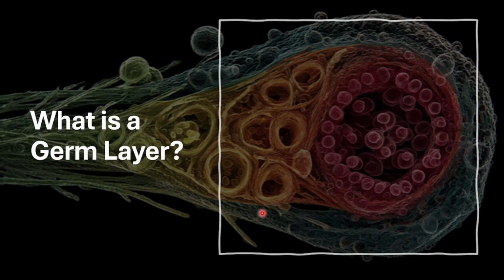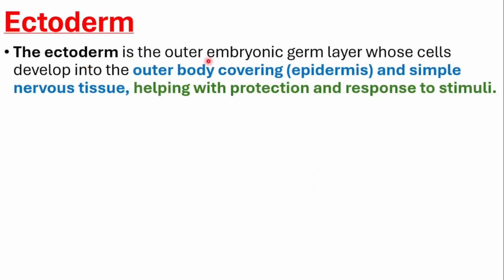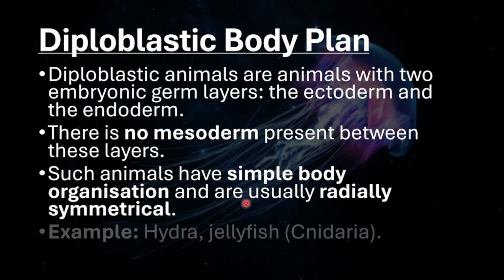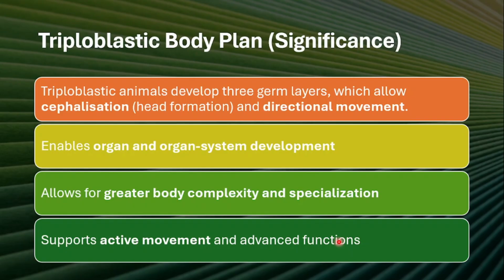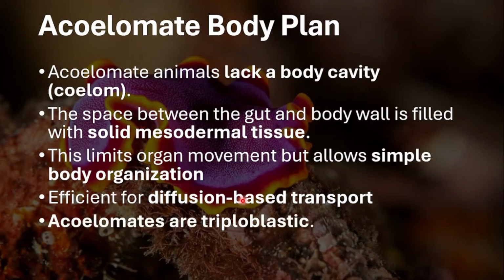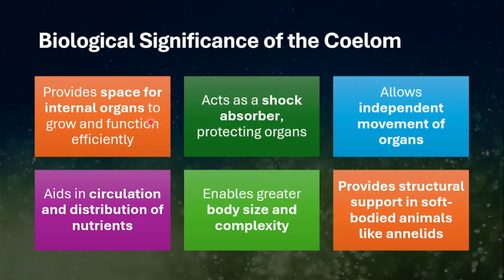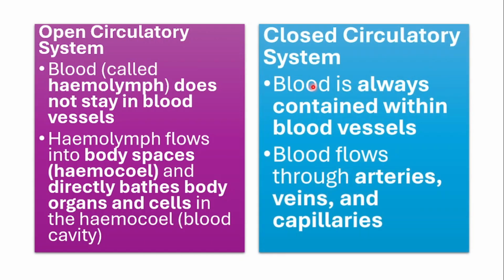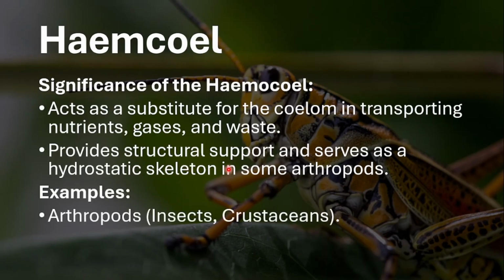BODY PLANS IN ANIMALS DIPLOBLASTIC, TRIPLOBLASTIC,COELOMATE & ACOELOMATE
Let me know how you did in the comments section. All the best! I am rooting for you.